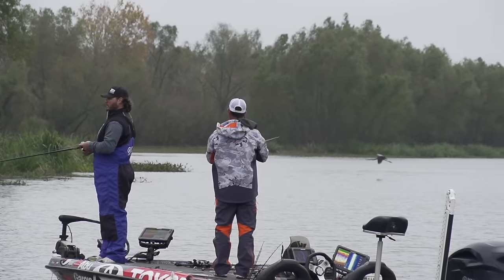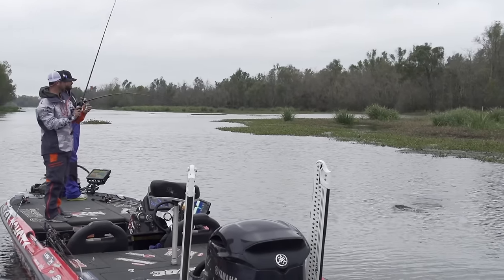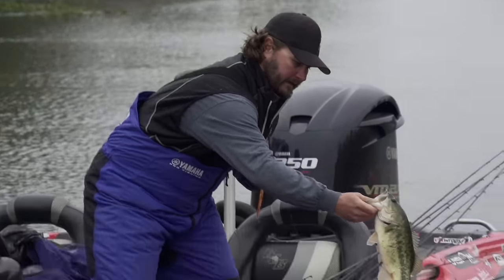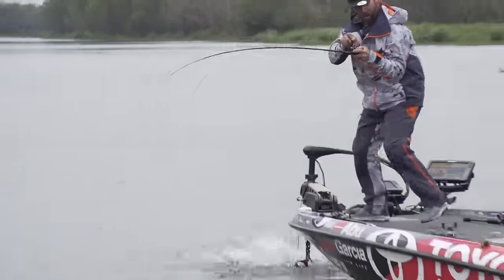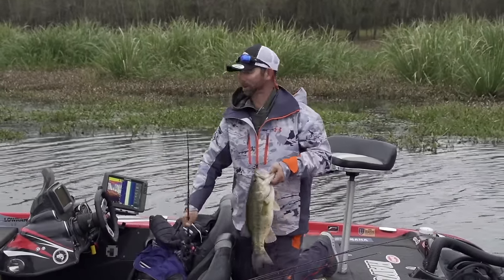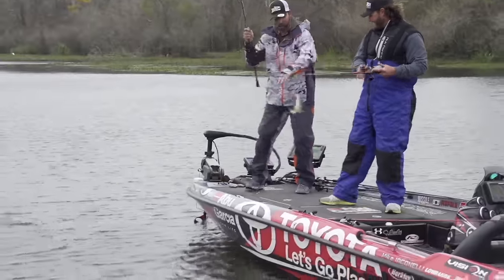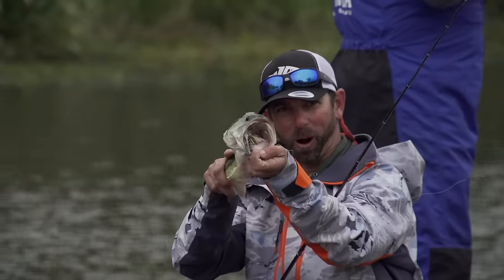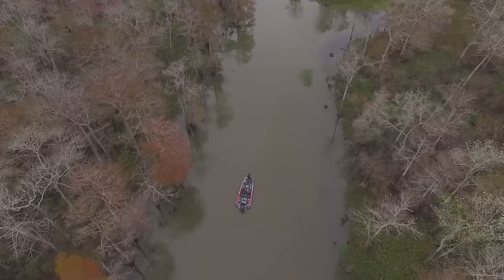Bass Fishing with the CAJUN BABY! (Going Ike S2 - Teaser)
GOING IKE SEASON 2!!! It's back and better than ever, watch as Ike teams up with Cliff Crochet for some nonstop bass fishing action!

You've never seen anything like this, kayak fishing, striped bass, fishing around the world, ling cod, marsh fishing, and more, DON'T MISS IT!

Flambeau, Tackle Warehouse, Basscat, Hobie, Fishbrain, Flambeau, Vision Wheel, Power Pole, Exmark, Toyota, Leer Caps, Under Armour, Abu, Berkley, Missile Jigs, Molix, Renegade Sunglasses